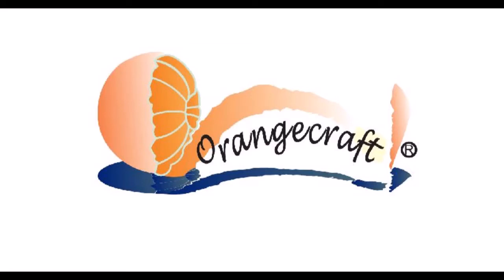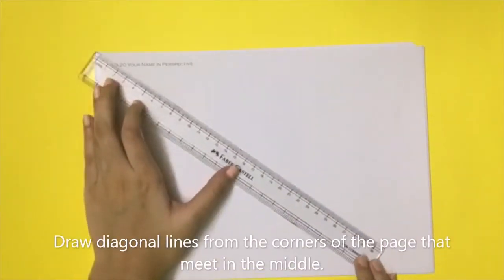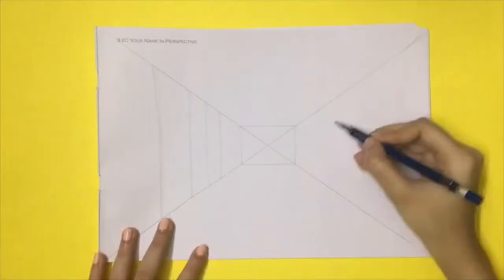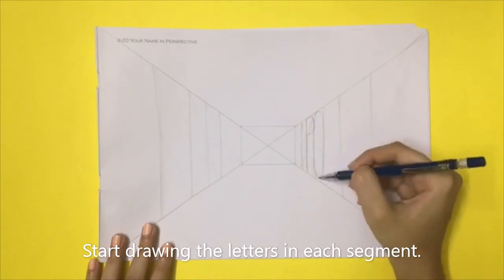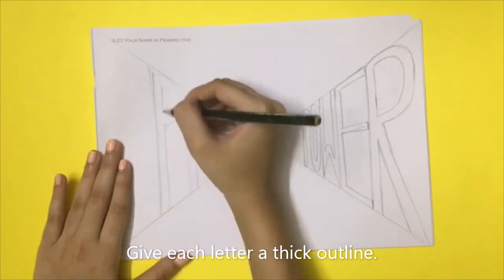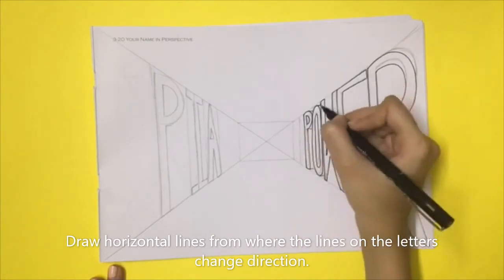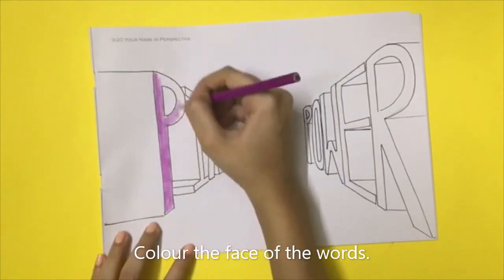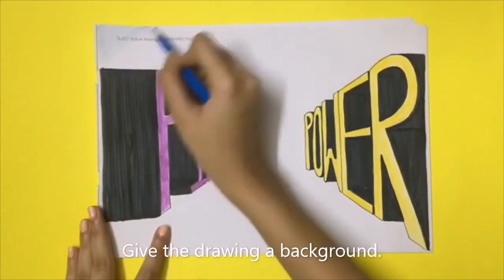CON: CREATIVE AND CONCISE 3: ACTIVITY 14 YOUR NAME IN PERSPECTIVE